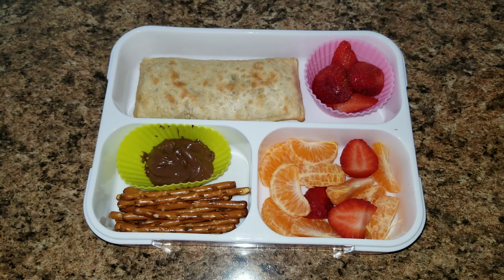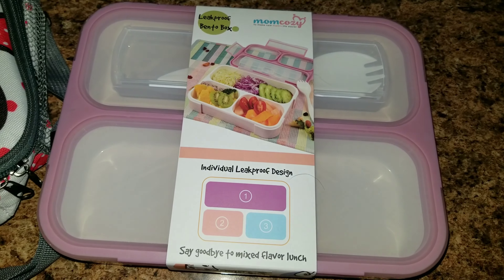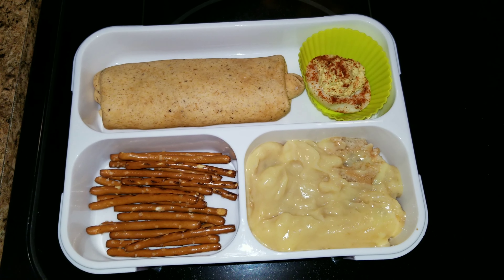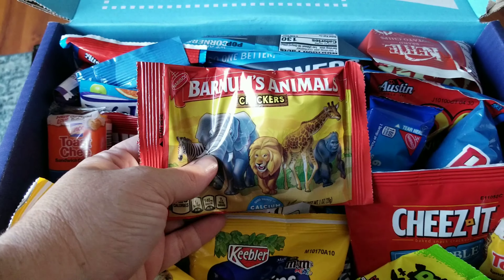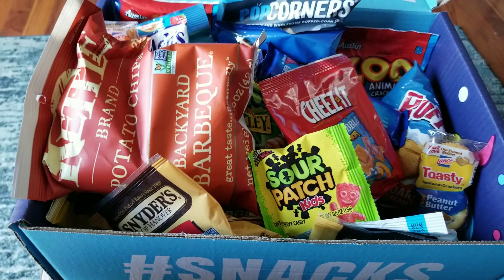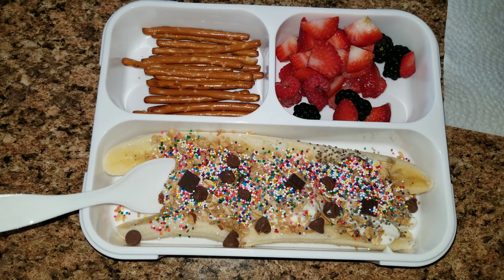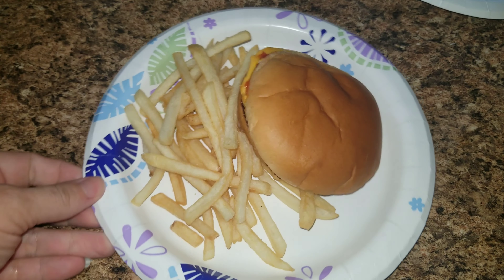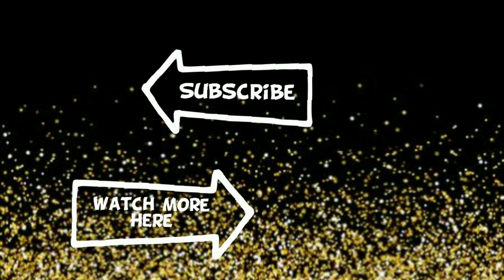👩‍🏫Kids Lunches During quarantined ⚠️☢|New Lunch Box & Snack Box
No school for the rest of the year but here are some fun lunches in our new lunch box. I've included some fun quarantine snacks too

Code: SIPTOGETHER for your first month free!! YES FREE